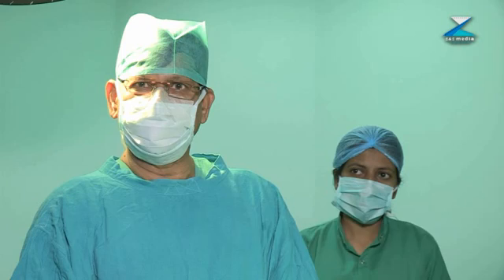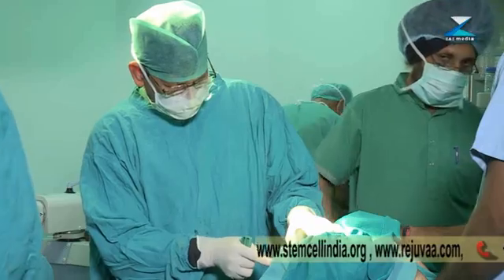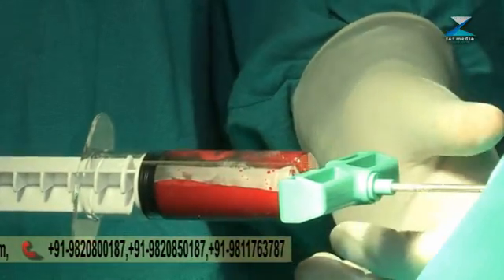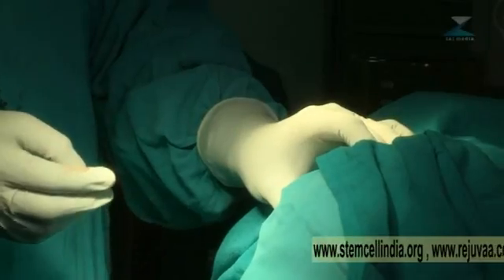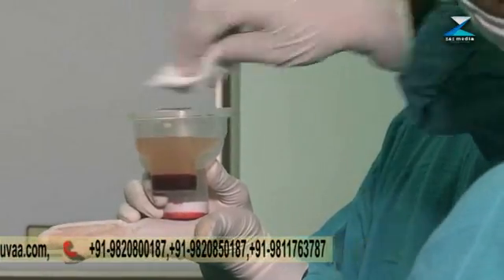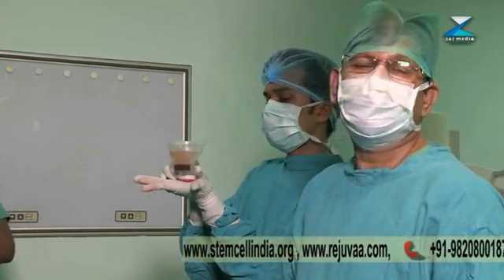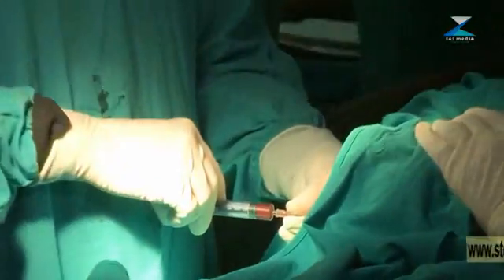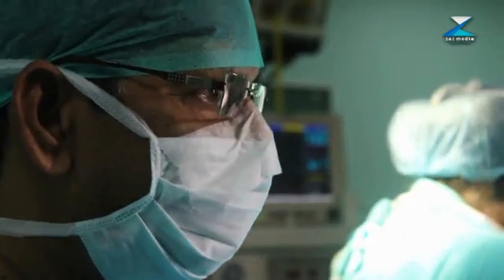Bone Marrow Cell Transplantation India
Bone marrow diseases such as aplastic anaemia. Blood cancers including leukaemia or lymphoma. Other immune deficiencies and genetic disorders like sickle cell disease.

Promoted by: Infinikey Media Pvt. Ltd.